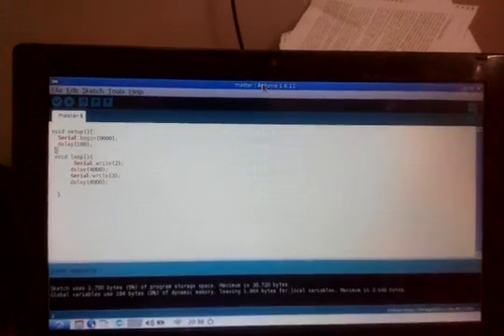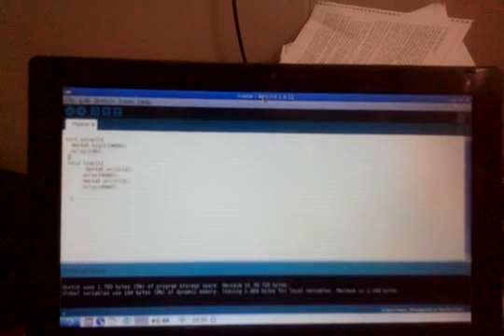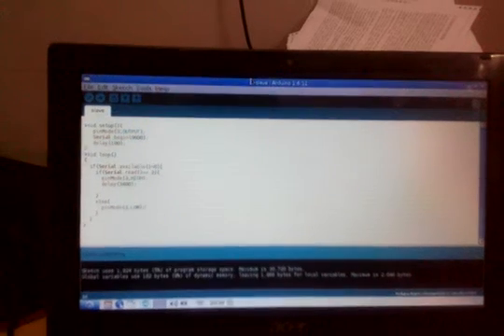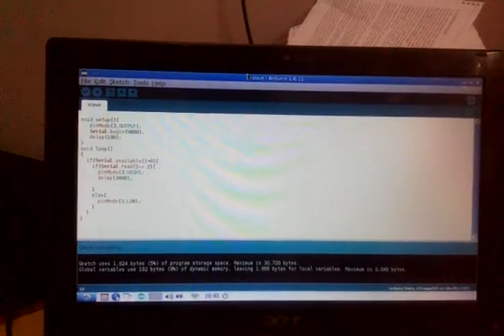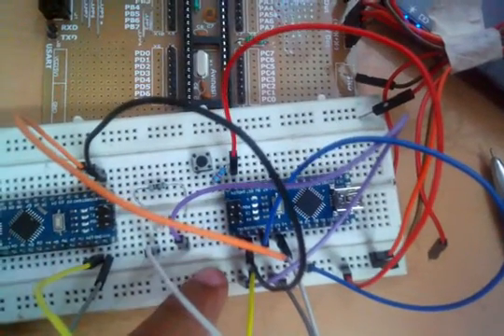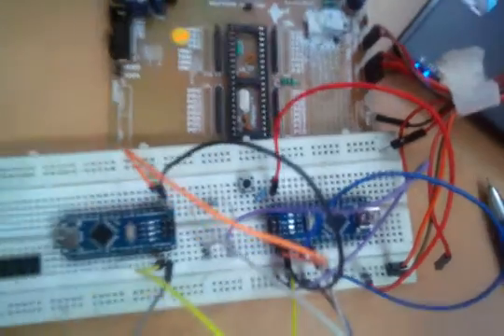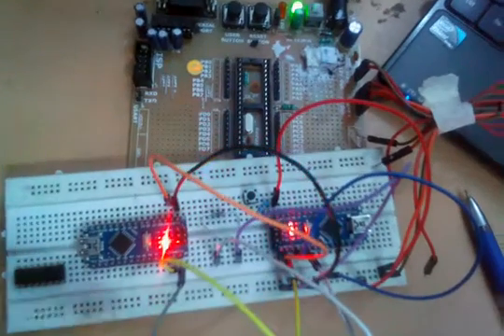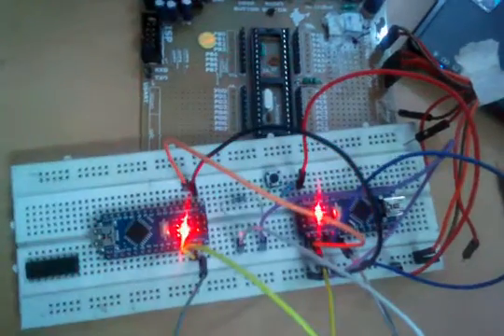Communication between arduinos: serial communication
This serial communication project can be used for robotics to control the motors and for many other projects which require communication between two arduino's remember that this project requires common ground, if common ground not given what happens will be shown in the next video